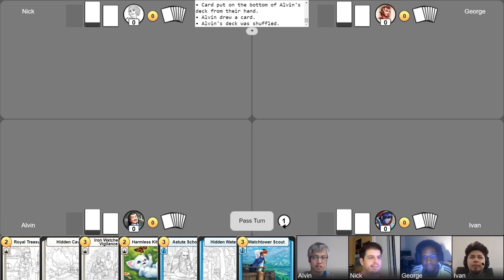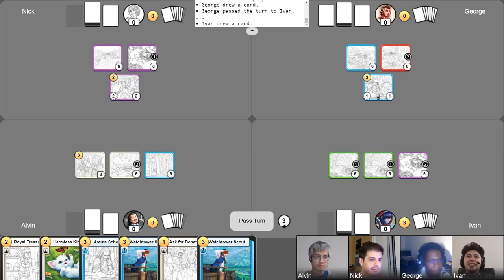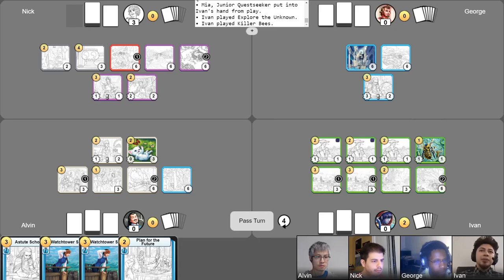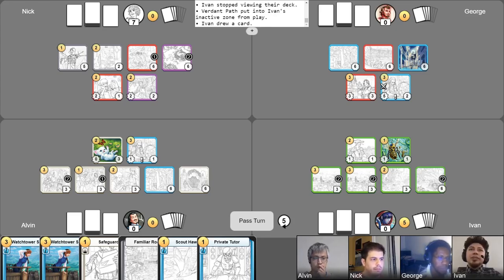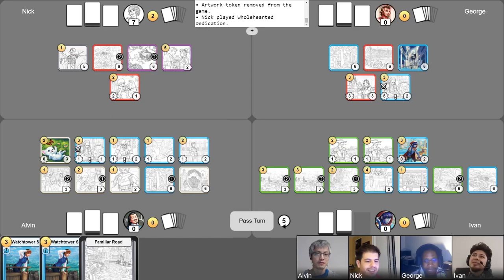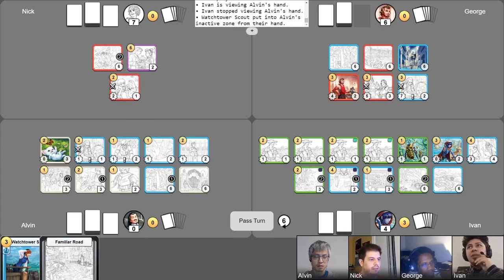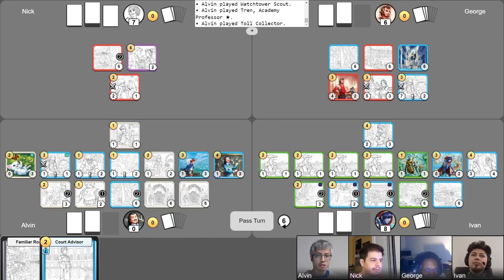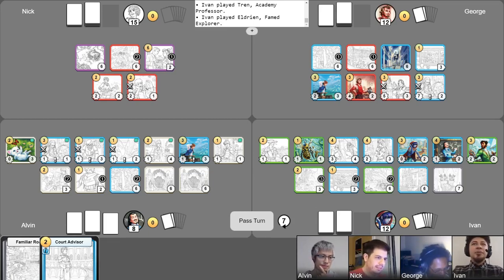Aggressive Farming | Champions of Miyandir Gameplay ep 5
Champions of Miyandir is a card game designed for players who love deck construction and free-for-all multiplayer gameplay, set in the exciting world of Miyandir.

0:00 Video Intro
0:26 Deck Intros
1:42 Gameplay
37:47 Outro
41:05 Ending Screen